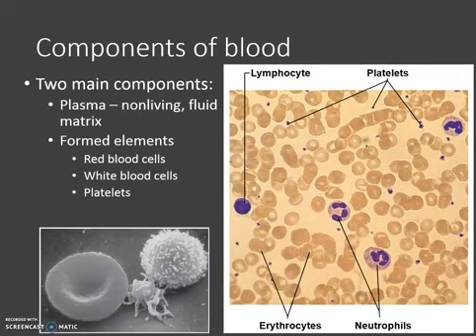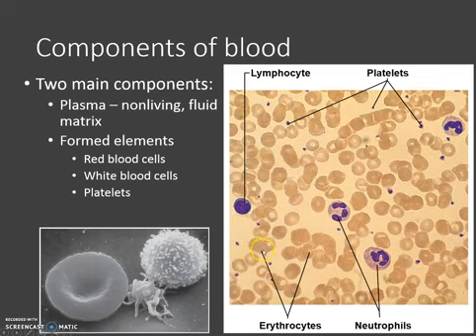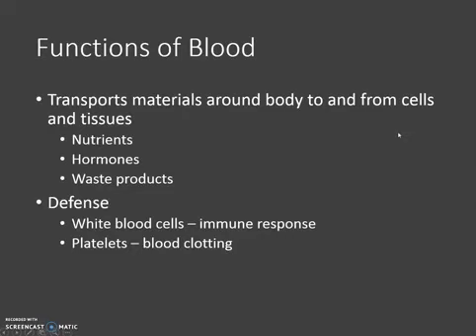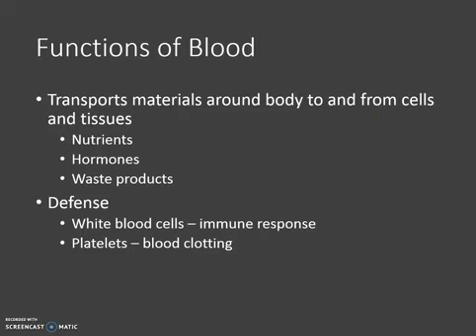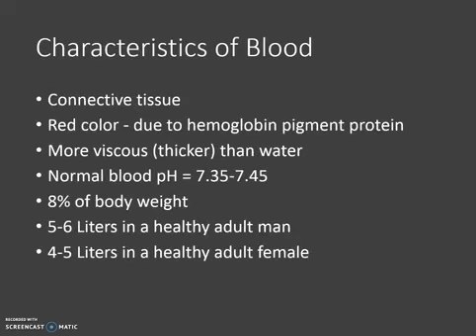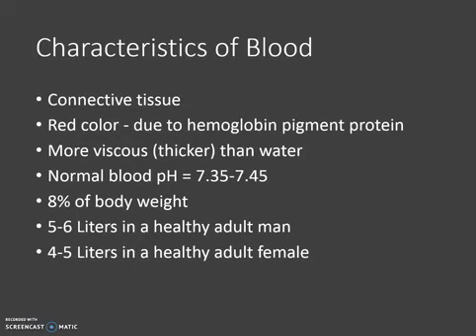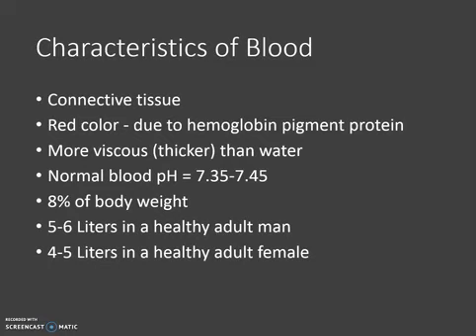Introduction to blood